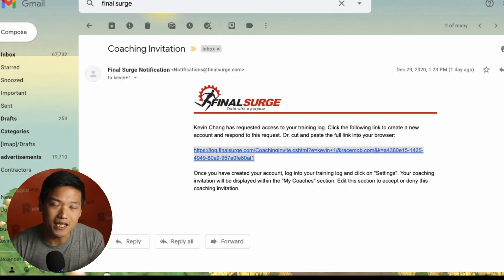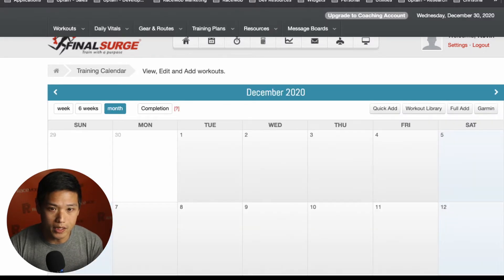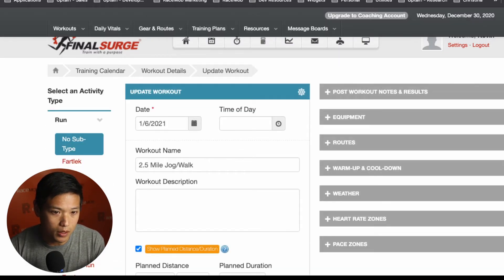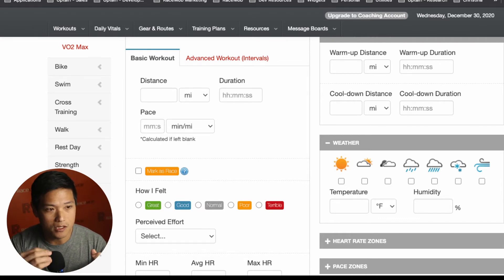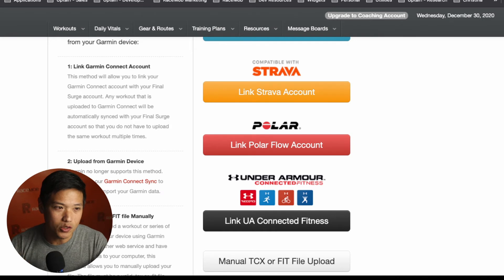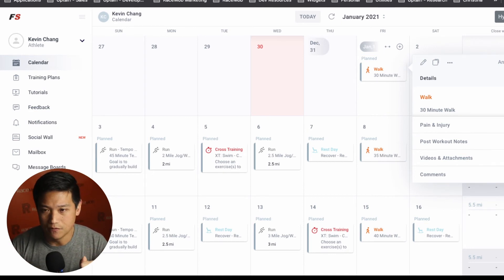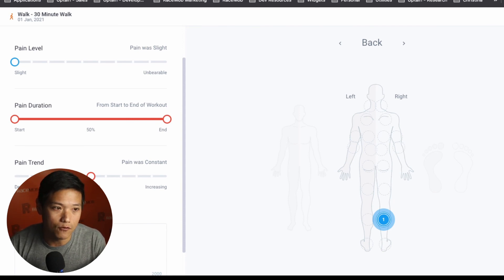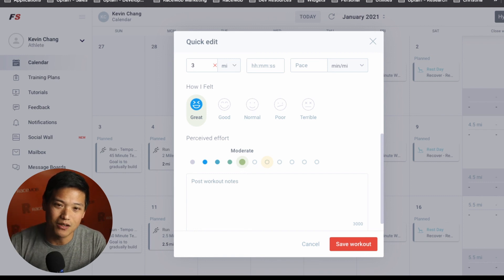How to Use Final Surge Training Plan App | End User Walkthrough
This walkthrough shows you how to use the Final Surge website as an end user.  From here, you can add training plans associated with your account, move or modify the plans, and communicate with your coach.

If you'd like access to free training plans - fill out our survey - and we'll give you access to a plan.